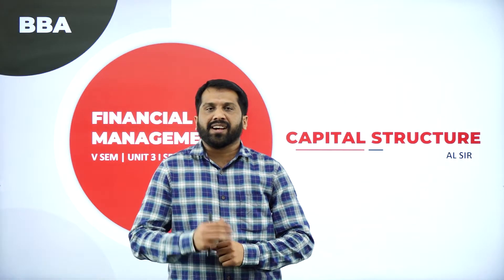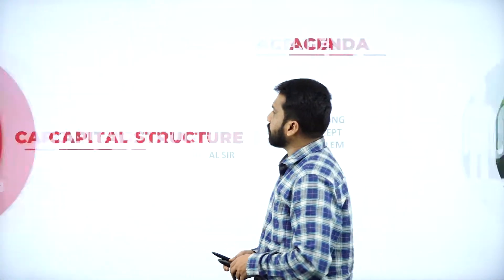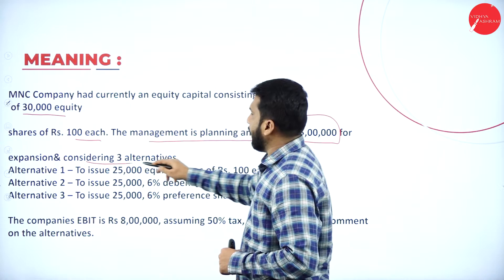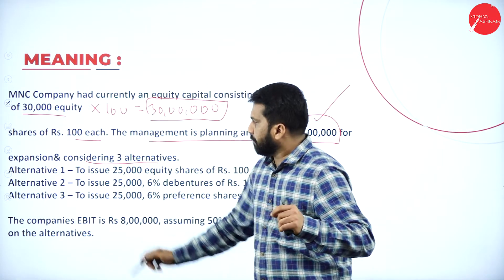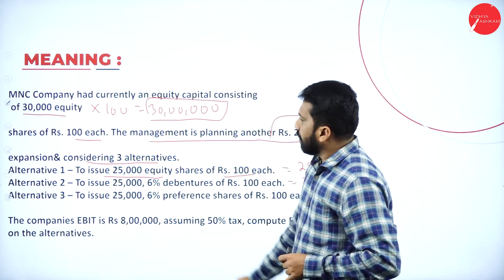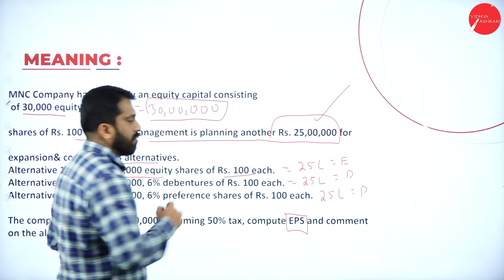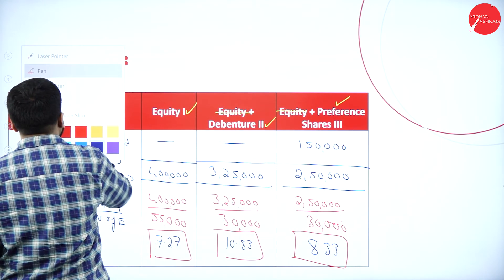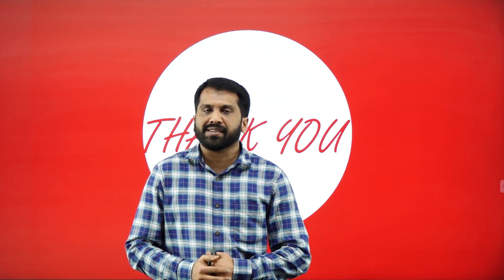DAY 23 | FINANCIAL MANAGEMENT - I | V SEM | B.B.A | CAPITAL STRUCTURE | L2